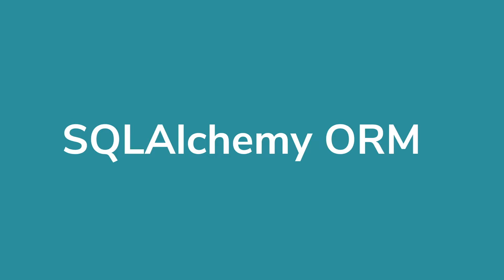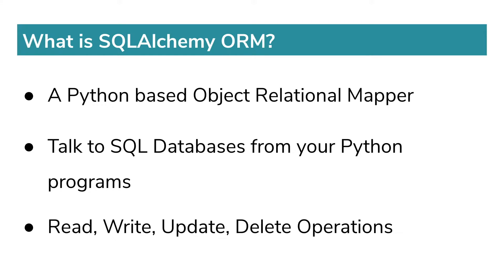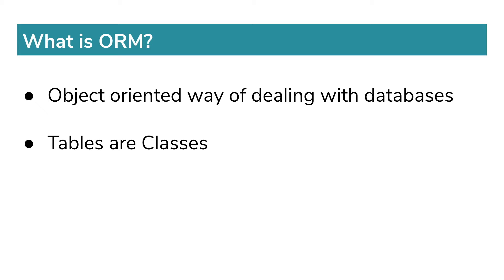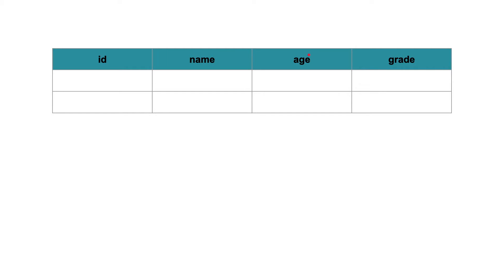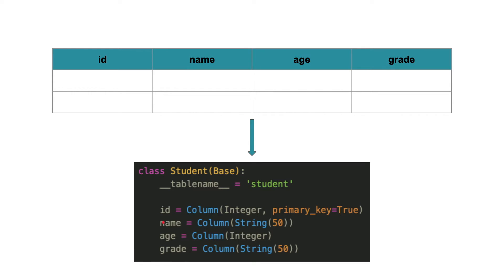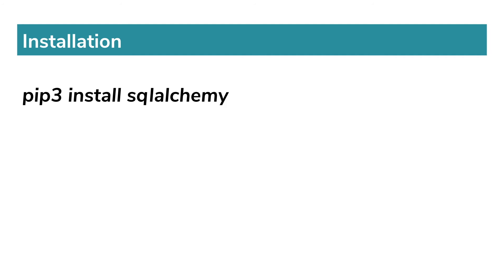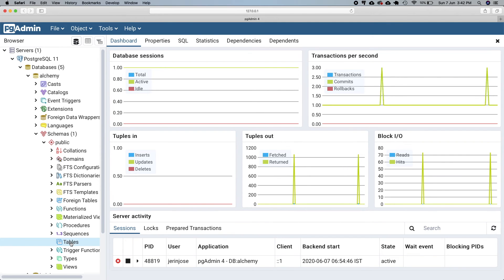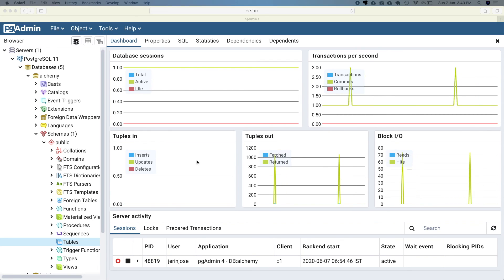SQLAlchemy ORM Tutorial #1 - Introduction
In this video, I introduce you to SQLAlchemy ORM, a Python based Object Relational Mapper, that can be used to interact with SQL Databases.